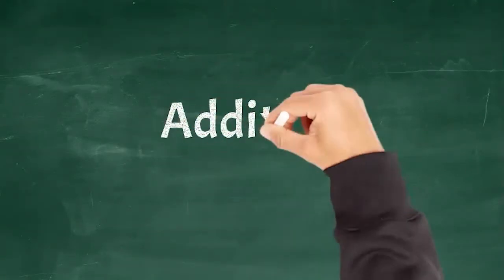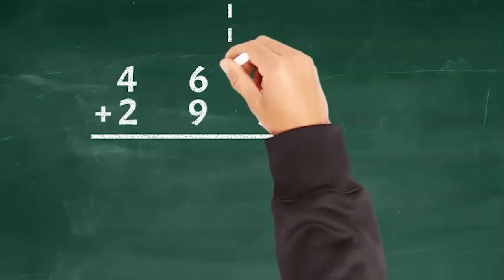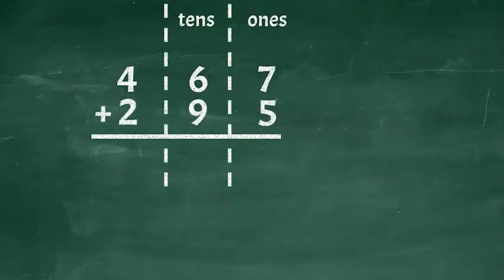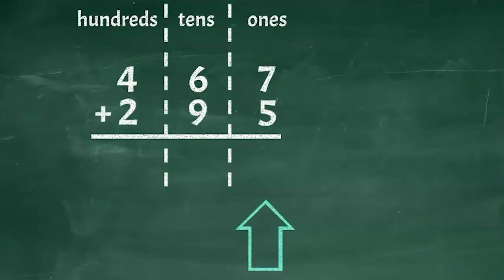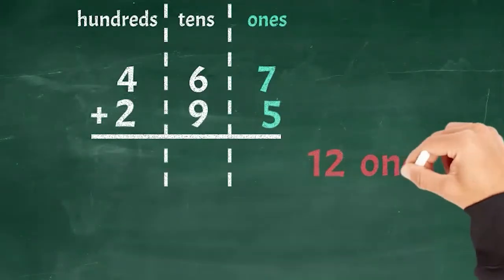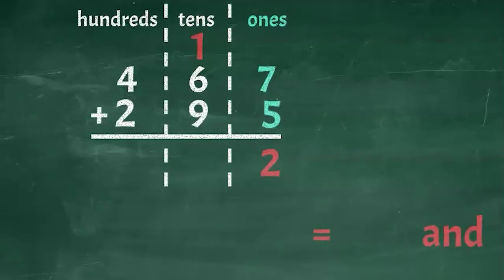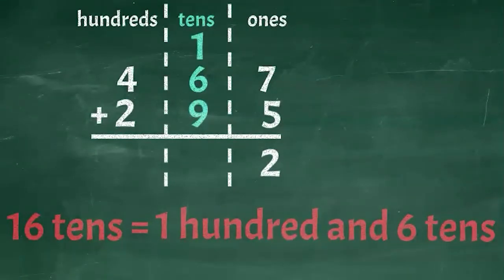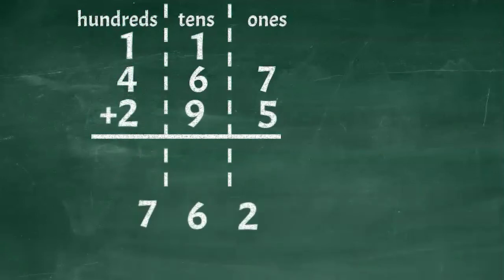3-Digit Addition with Regrouping - 3rd Grade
Underwater Math provides engaging learning solutions for students. We explore adding 3 digit numbers with regrouping. Perfect for 3rd grade Math. TEKS 3.4.A